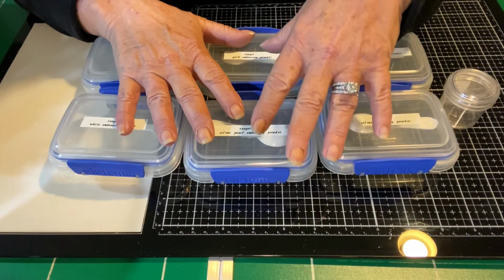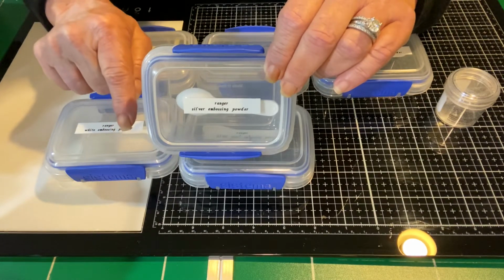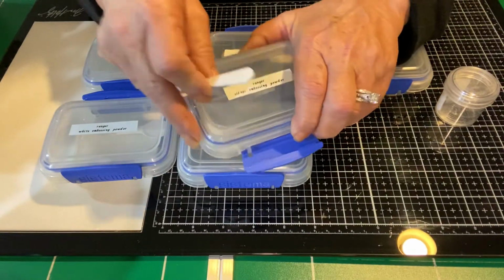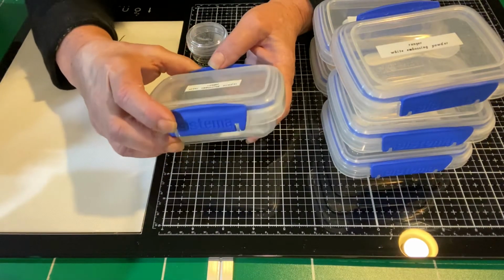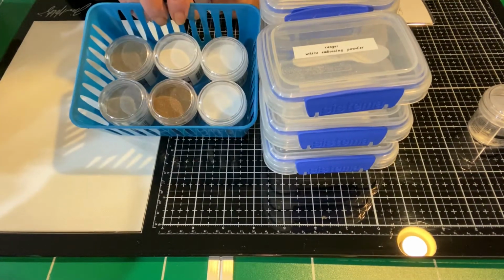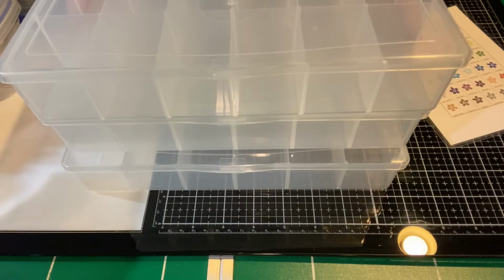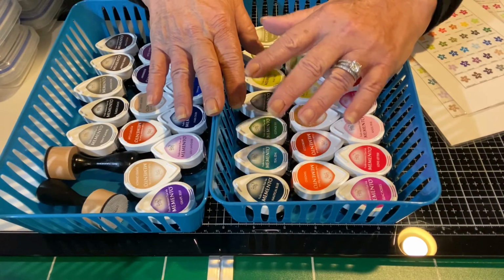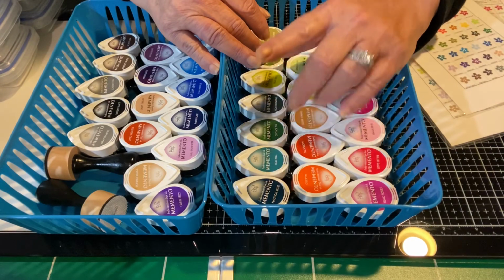Craft Room Organization - Evaluating Organization Systems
Welcome to my Craft Room Organization Series Part 4.  In this video I address the organization systems I used for my embossing powders and Memento Dew Drop Ink Pads.  The systems I was using just wasn't working, so I decided to make some changes.  I hope you find this information useful, and it inspires you to look at and adjust your organization systems if they are not working.

Here are links to popular YouTubers with great organization skills who have inspired me: